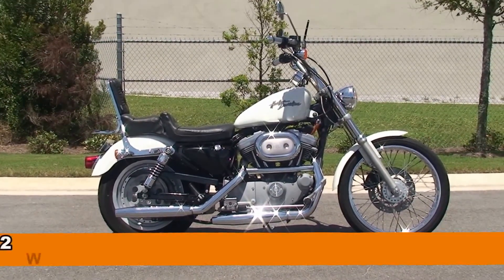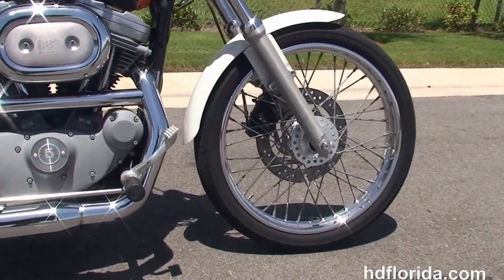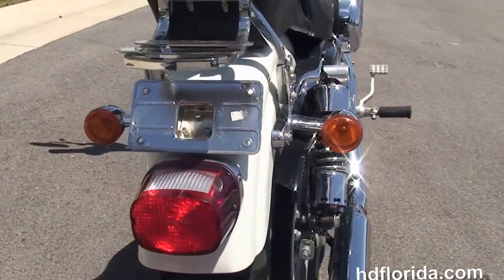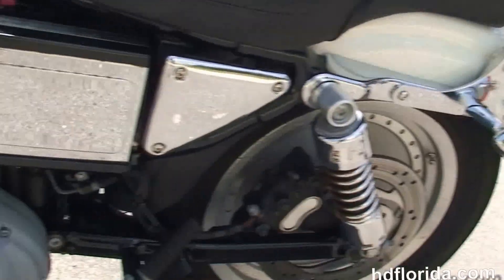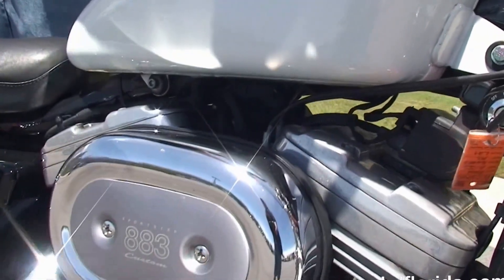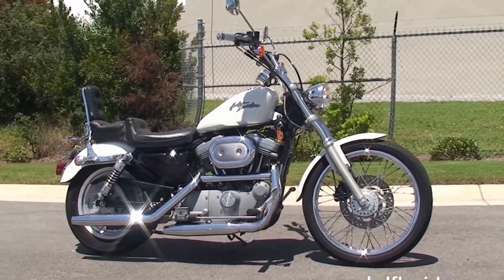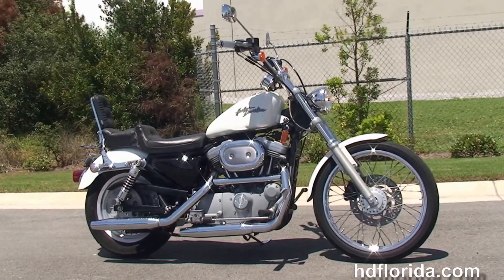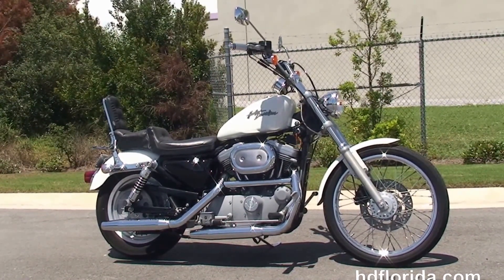Used Harley Davidson Sportster 883 Custom Motorcycles for sale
Used 2002 Harley Davidson Sportster 883 Custom Motorcycles for sale.Contact Harley-Davidson of Panama City Beach Florida USA 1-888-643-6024. For more information on Price, Colors, Specs and Reviews

 Featuring: White Pearl (accessories and options total over $2200)

Stock# PC0124A